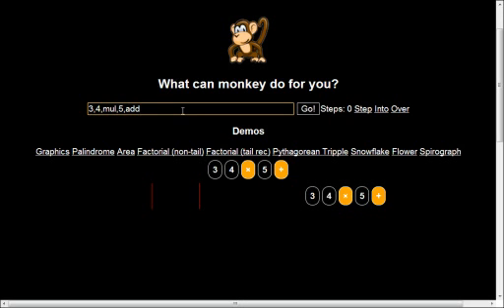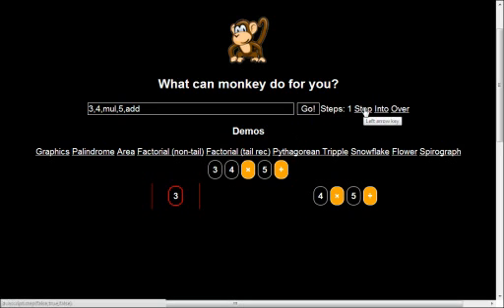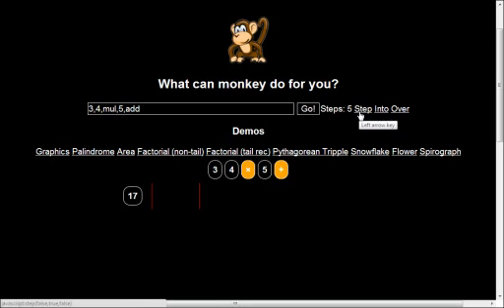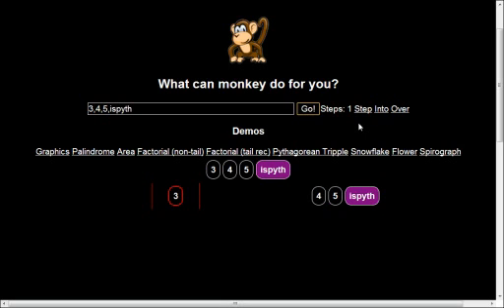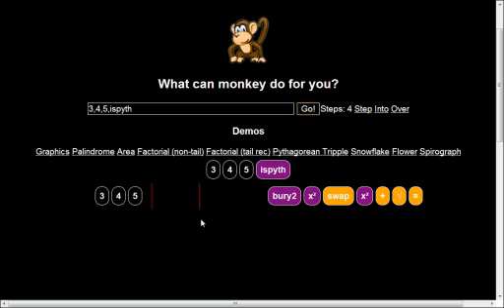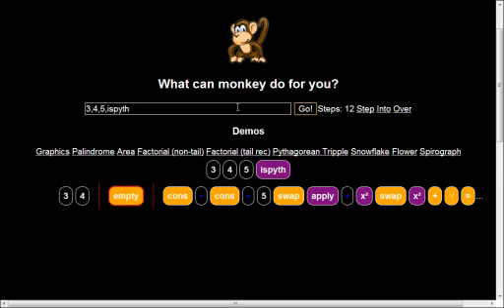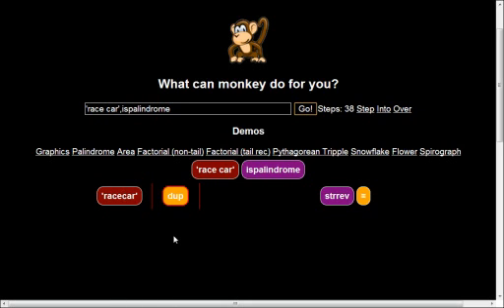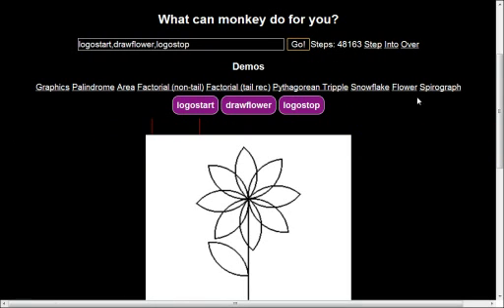Concatenative Language Demo #1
This is a very old demo of a concatenative language ("Monkey"). The main point is the visualization as a stack to the left, program queue to the right, and shifting to show execution and expanding for debugging.